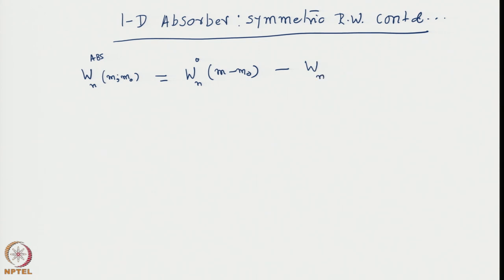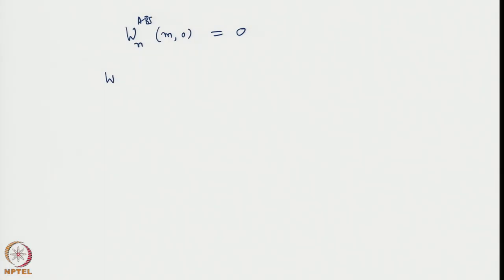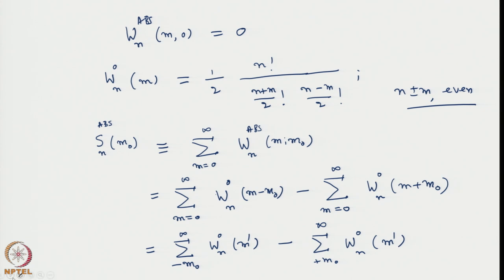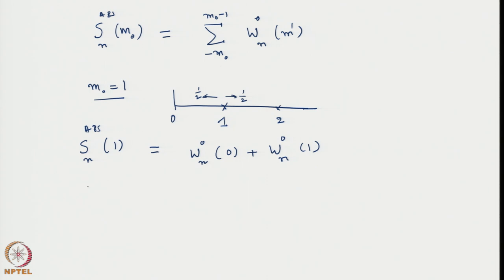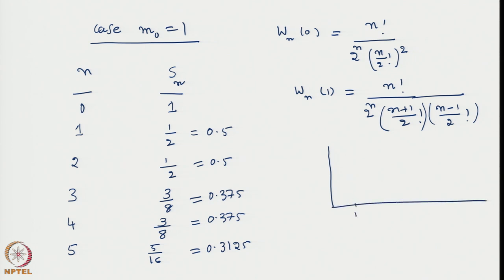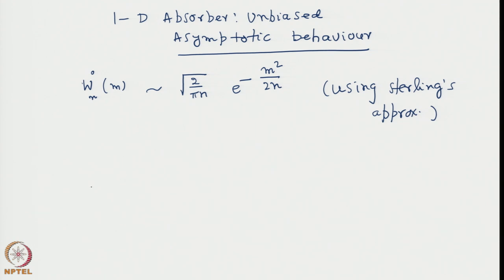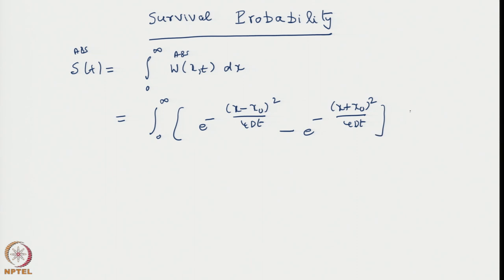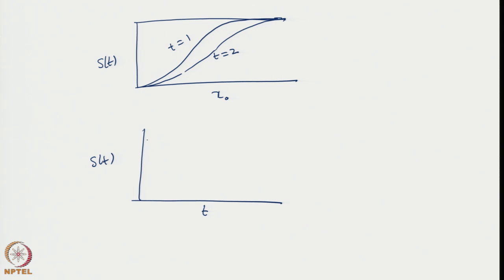Week 6: Lecture 26: The survival probability and first-passage time distribution for Random walker..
The survival probability and first-passage time distribution for Random walker in the presence of an absorber